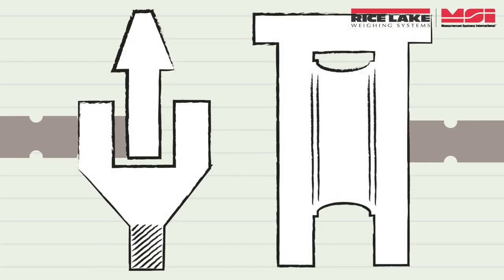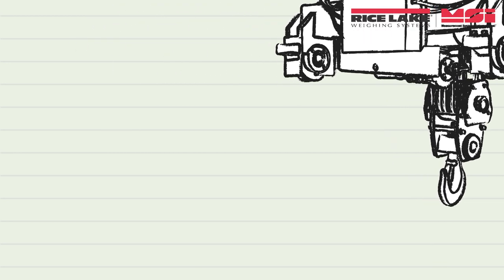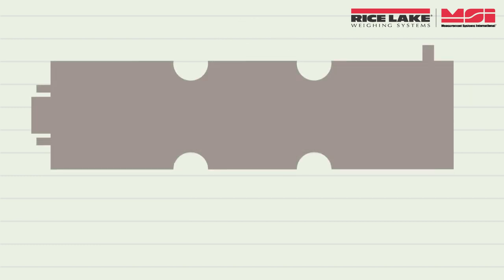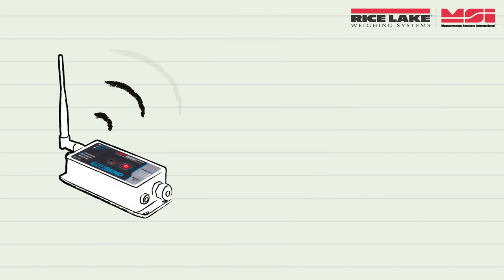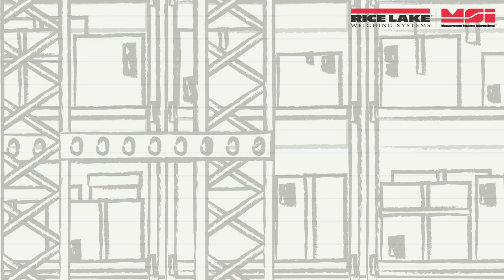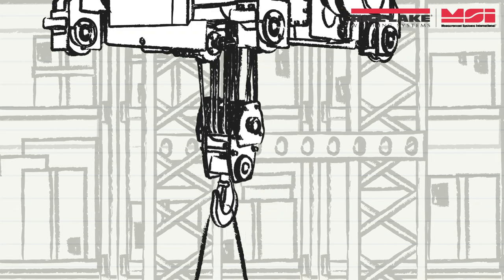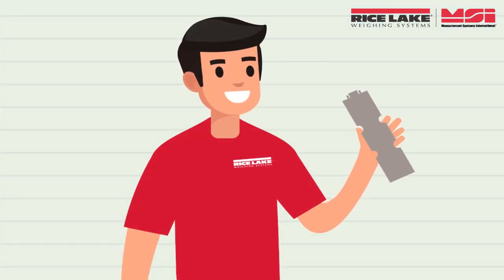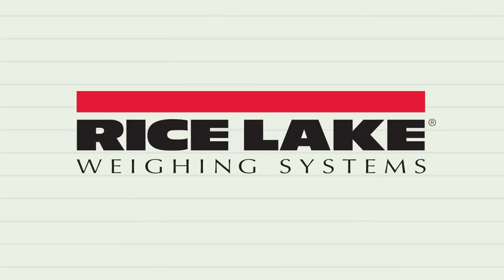What is a Load Pin?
A load pin is a type of load cell that can replace clevis, sheave, pivot, equalizer pins and other load-bearing components. Load pins can be used in cranes, winches, elevators, hoisting gear, sheaves, shackles, bearing blocks and pivots.